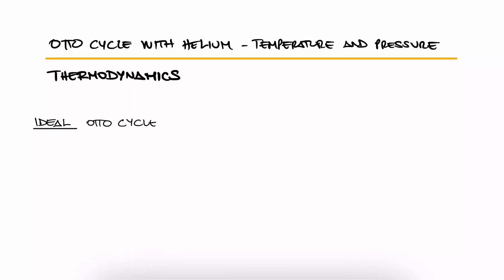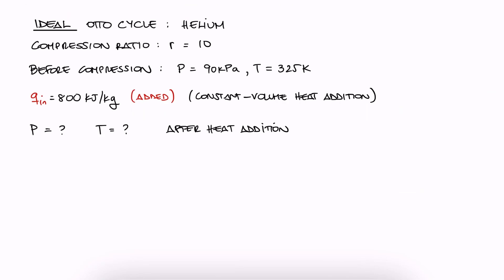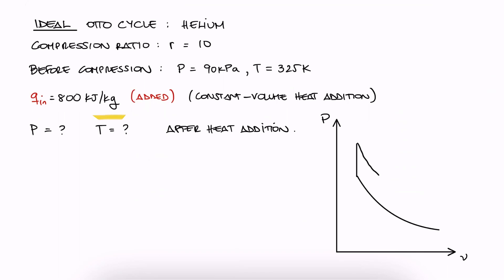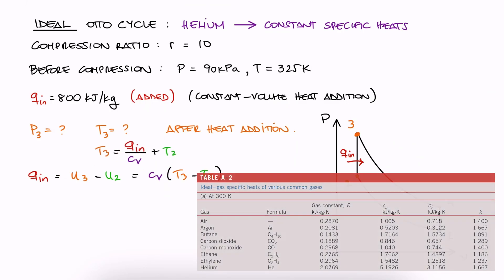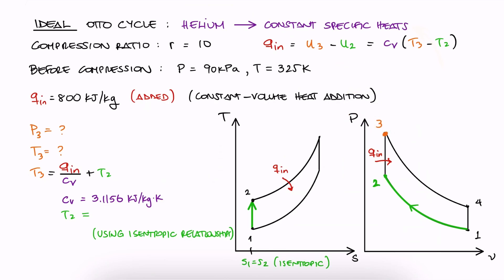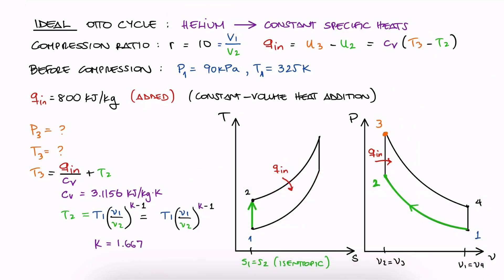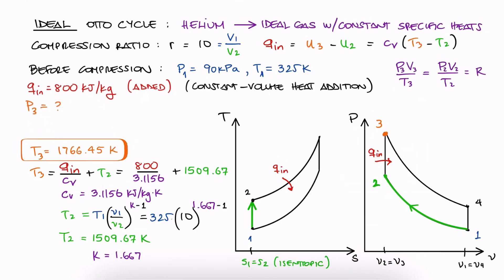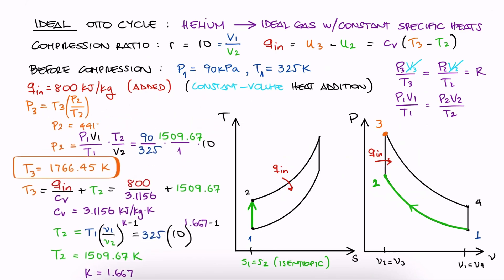Helium OTTO CYCLE Pressure and Temperature Example in 3 Minutes!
Gasoline Engine
Otto Cycle
Exhaust Valve
Intake Valve
Spark Plug

Other Thermodynamics Lectures:

29. Standard Diesel Cycle:
30. Rankine Cycle: